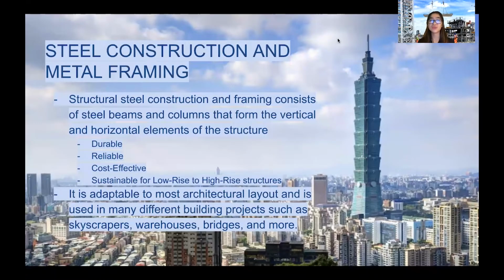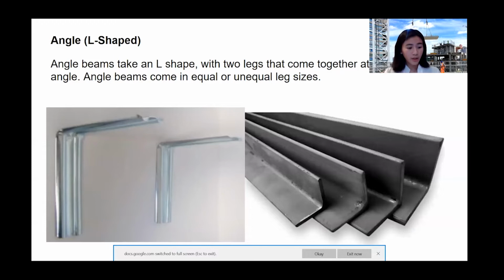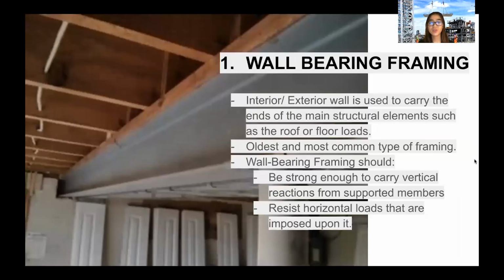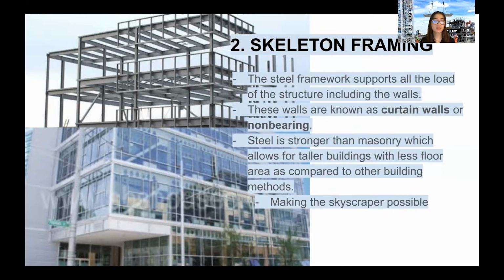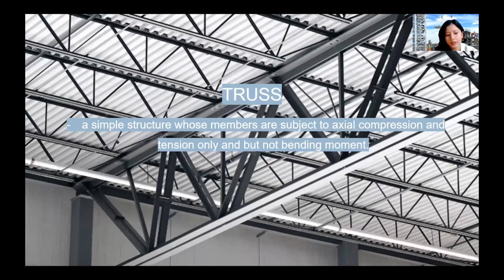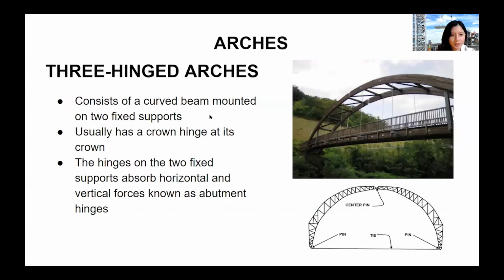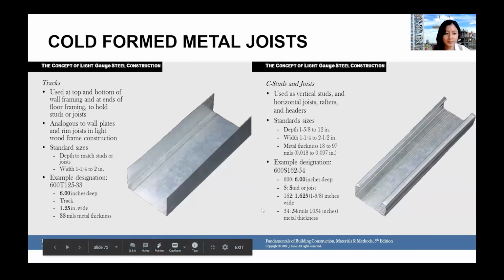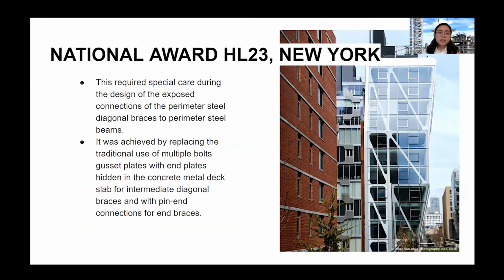Steel Construction & Metal Framing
BT Report by:
Balisi, Francheska
Martinez, Niki
Pavon, Averie
Yu, Verniz
3ar4